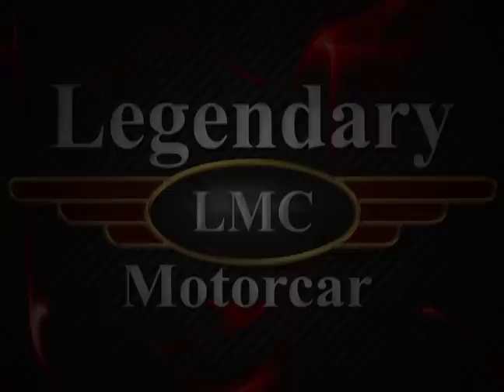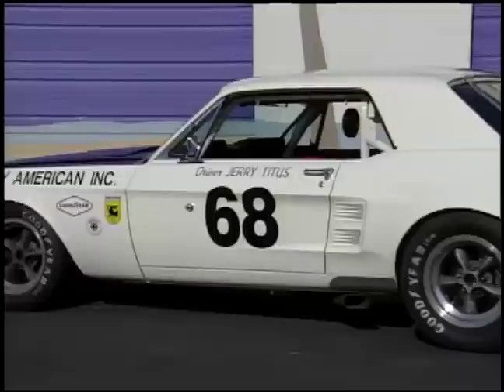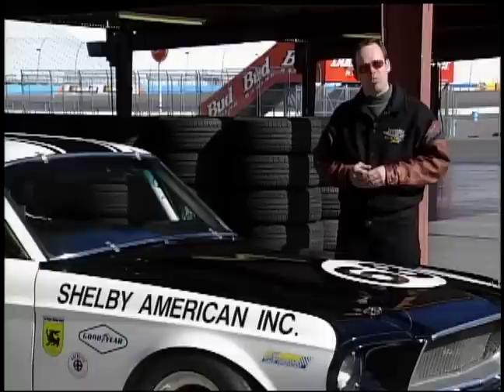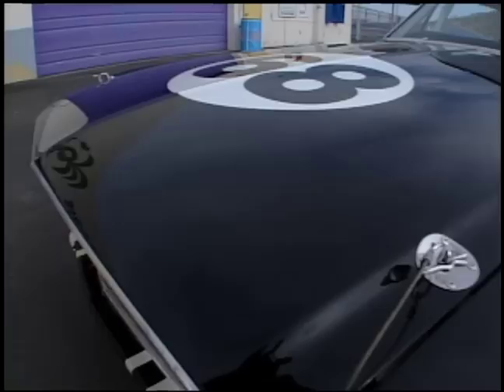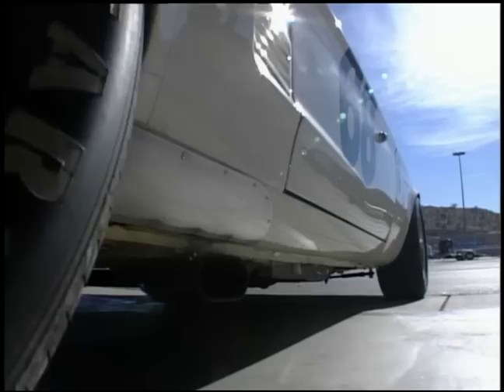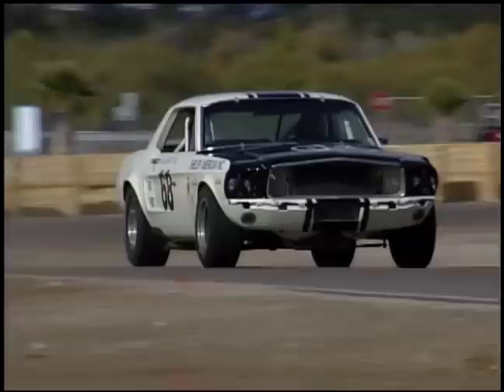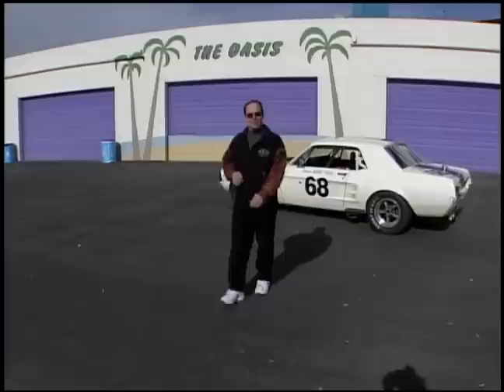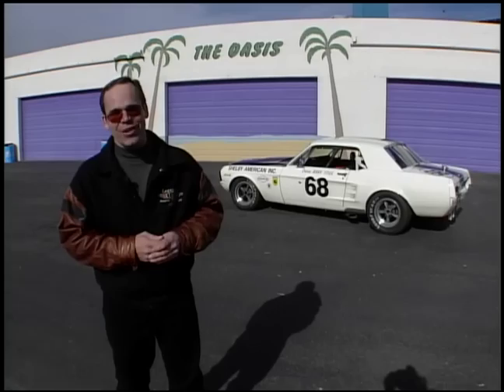1967 Shelby Mustang Coupe Group 2 Race Car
1967 Shelby Mustang Coupe Group 2 Race Car video segment from Legendary Motorcar's Dream Car Garage 2002 TV series: Vintage Dream Cars. Ultra rare - 1st one built.

Legendary Motorcar Company has the following services available: ground-up and partial restorations, complete paint facilities, mechanical services, full race car prep and fabrication, complete hot rod/pro-touring builds, door to door shipping and more. for more information.